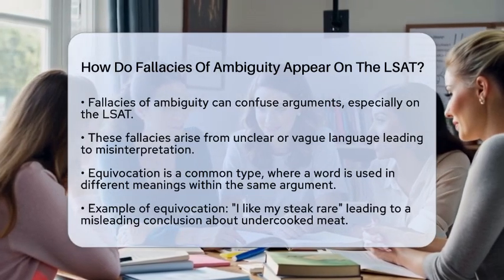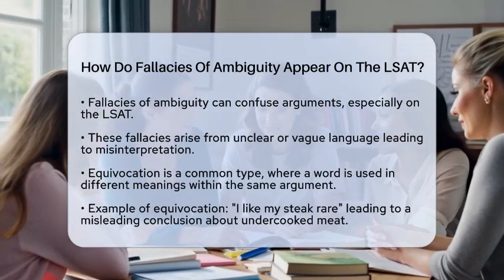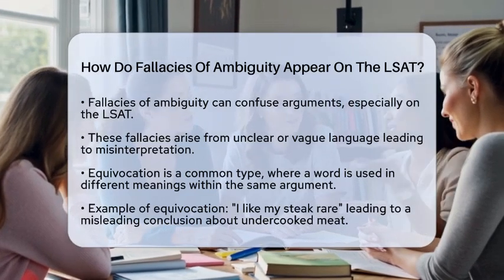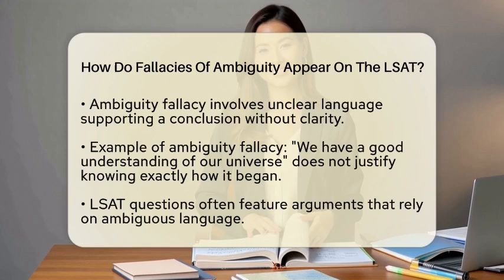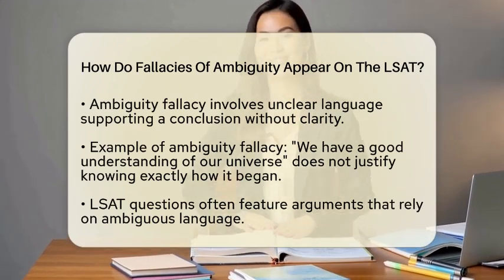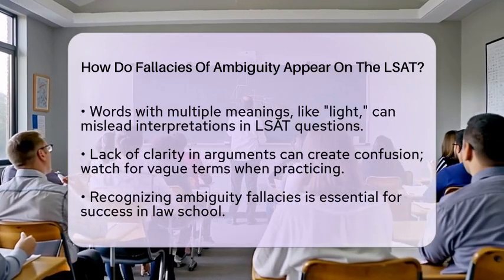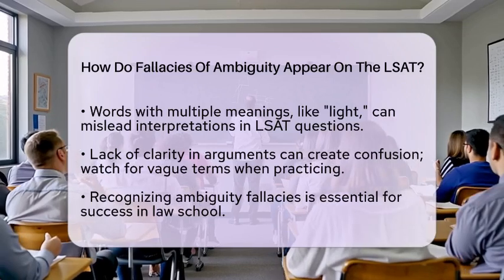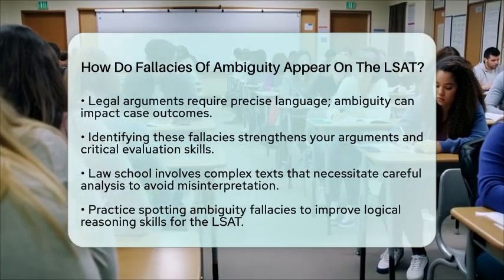How Do Fallacies Of Ambiguity Appear On The LSAT? - Law School Prep Hub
How Do Fallacies Of Ambiguity Appear On The LSAT? In this informative video, we’ll take a closer look at the concept of fallacies of ambiguity and how they manifest in the LSAT. These fallacies can create confusion in arguments, particularly when vague language is used to support conclusions. We will break down common types of ambiguity fallacies, including equivocation, where a word or phrase carries multiple meanings within the same argument. Understanding these fallacies is essential for anyone preparing for the LSAT, as they frequently appear in logical reasoning questions.

We will also discuss how unclear language can mislead test-takers, making it crucial to recognize and address these issues during your studies. As you prepare for law school, mastering the identification of ambiguity fallacies will enhance your ability to analyze legal arguments and texts more effectively. This knowledge will not only assist you in your LSAT preparation but will also be beneficial throughout your legal education and career.